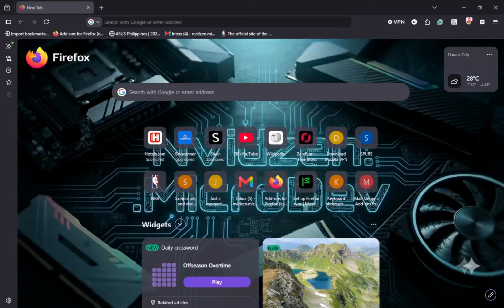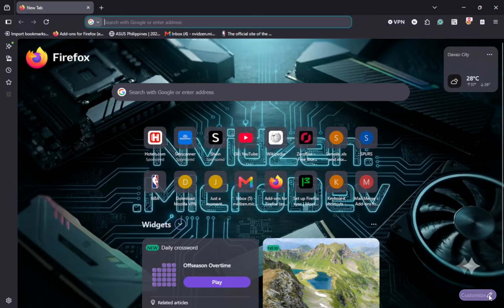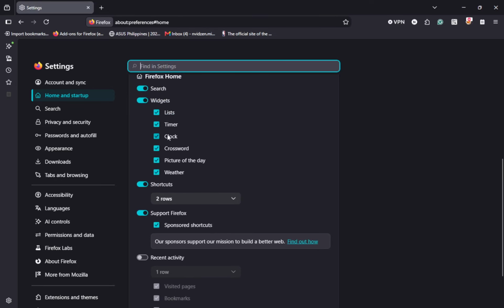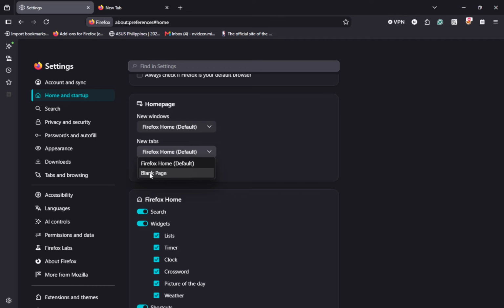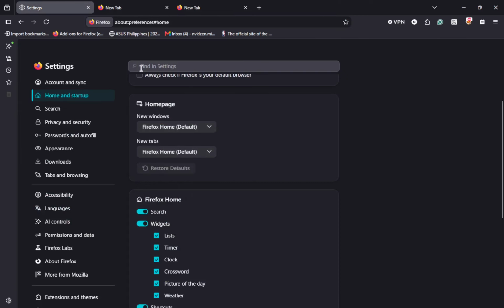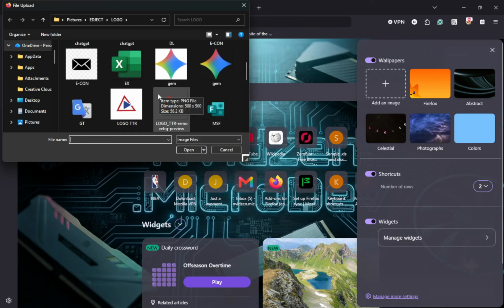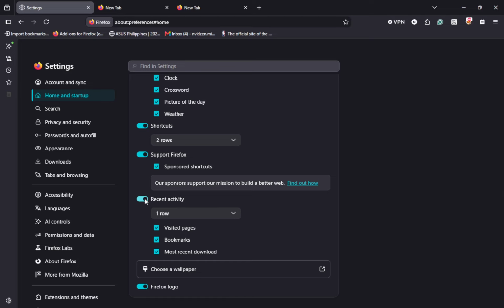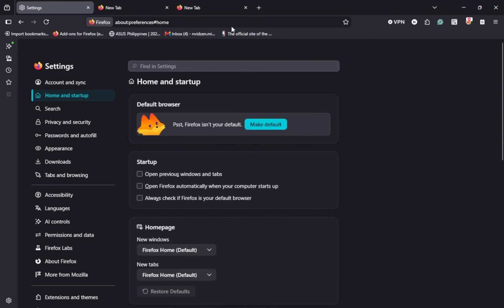How to Change the New Tab Page in Firefox [2026 Full Guide]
How to Change the New Tab Page in Firefox

Learn how to change the new tab page in Firefox with these easy steps. We'll guide you through customizing your new tab layout, wallpaper, and more on your computer.

In this tutorial, we'll show you how to change the new tab page in Firefox on your computer. You'll learn to use the customize pencil icon, adjust settings like Shortcuts and Widgets, and manage more settings such as Web Search and Recommended Stories. We'll also cover how to set a blank page and change the wallpaper, ensuring you have full control over your new tab experience. If you're worried about privacy, we explain how to hide sections like Recent Activity.

⏱️ Chapters
0:00 Intro
0:20 Open a new tab
0:33 Click customize pencil icon
0:46 Toggle features on/off
1:03 Click Manage more settings
1:20 Click three line menu button
1:32 Click Home
1:43 Find New tabs dropdown
1:56 Select Blank Page
2:10 Open a new tab
2:21 Open another new tab
2:34 Click customize pencil icon
2:46 Select a wallpaper
3:02 Click Add an image
3:16 Adjust content visibility
3:31 Customize Shortcuts section
3:46 Adjust Web Search area
3:57 Toggle Recommended Stories
4:08 Toggle Recent Activity
4:21 Control Weather section
4:36 Recap